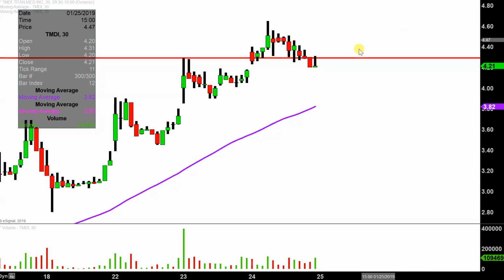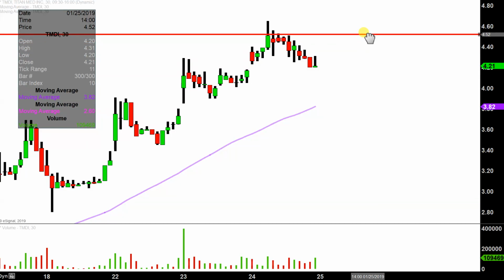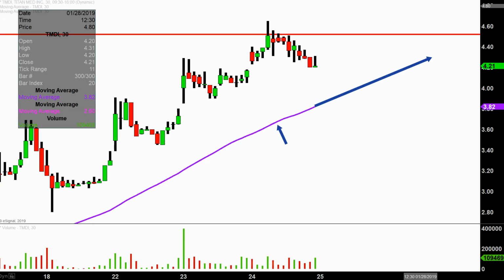Titan Medical Inc. - TMDI Stock Chart Technical Analysis for 01-24-2019